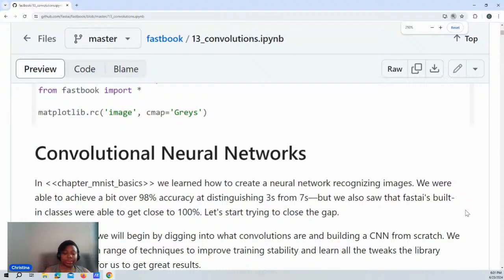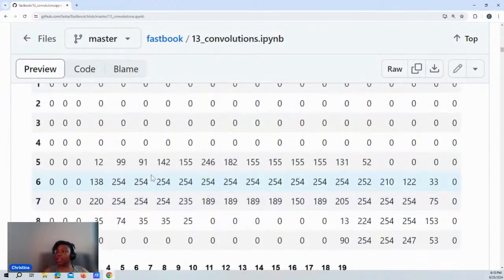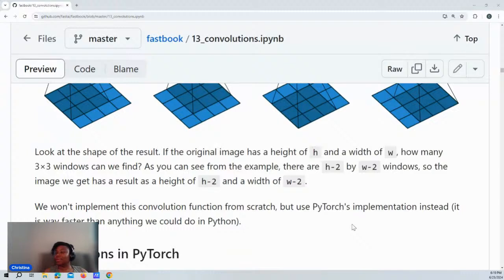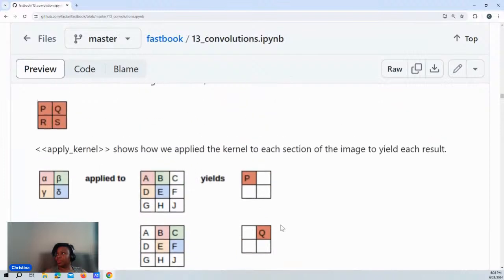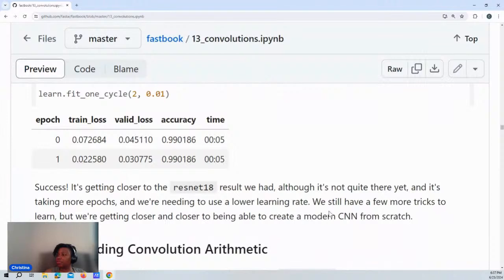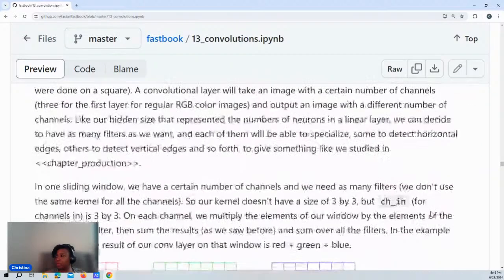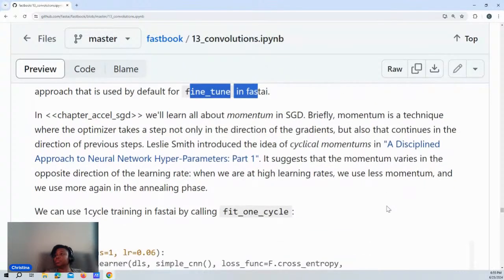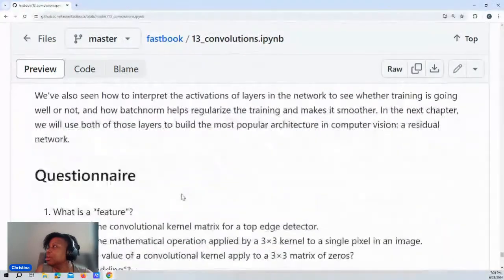Week 1 Day 7: Study PyTorch and deep learning architectures with me